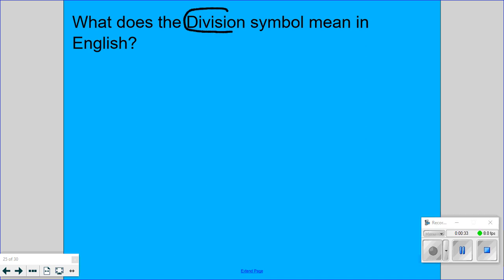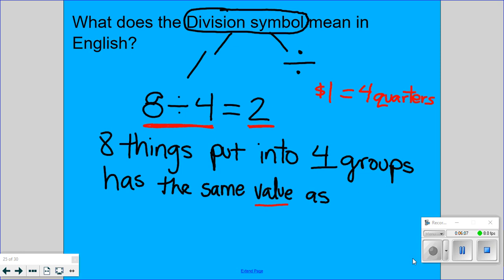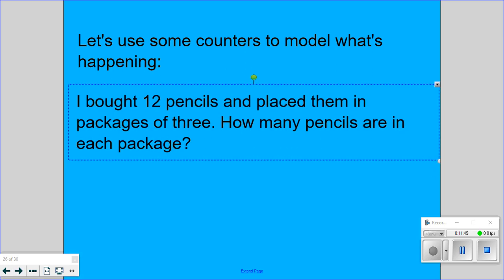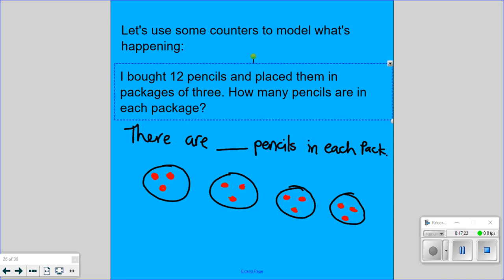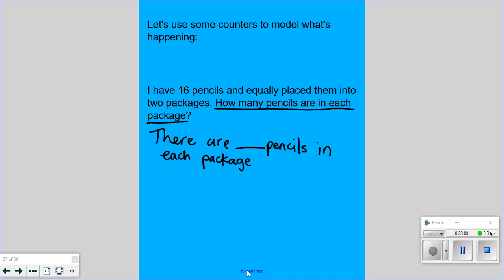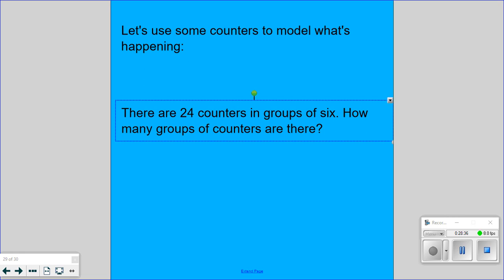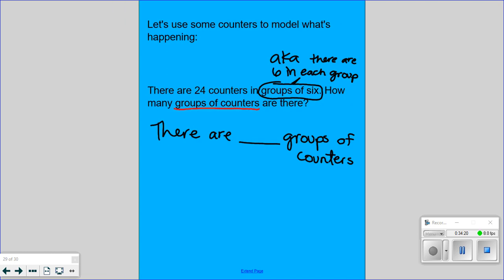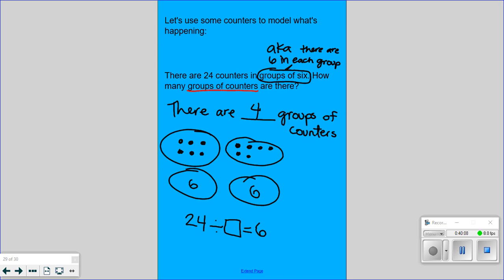Review of Division Language